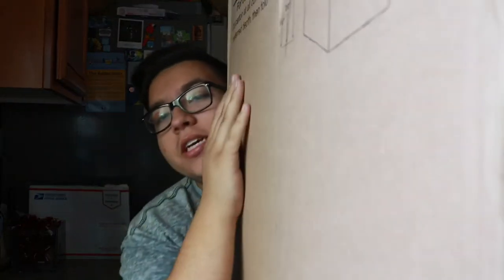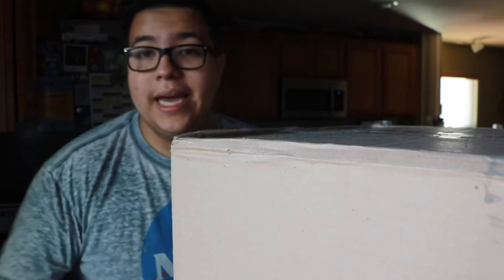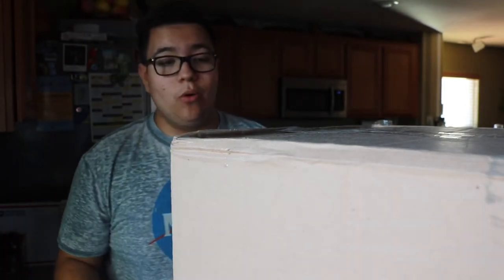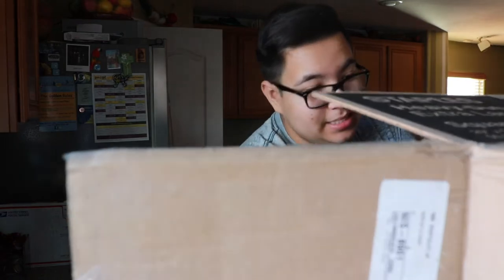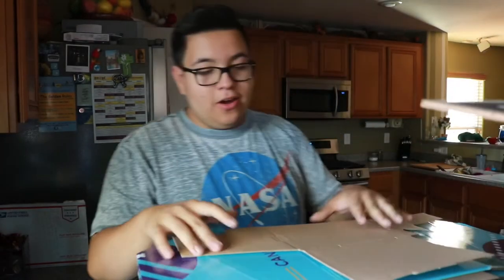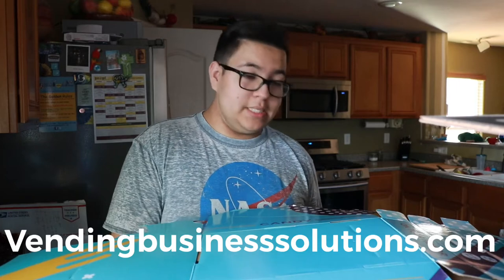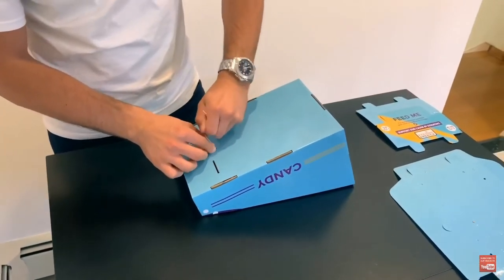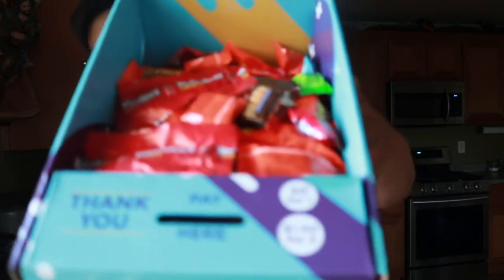What’s in the box? How To Start Your Own Vending Machine Business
Can you guess what’s inside the box?
I got a box in the mail that is really going to kick off my vending machine business I hope you guys enjoy the video!